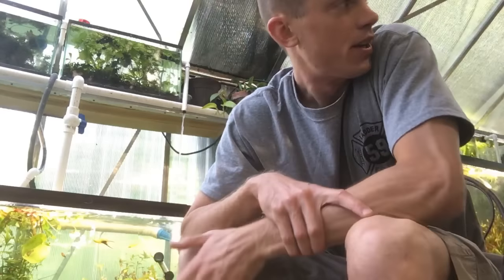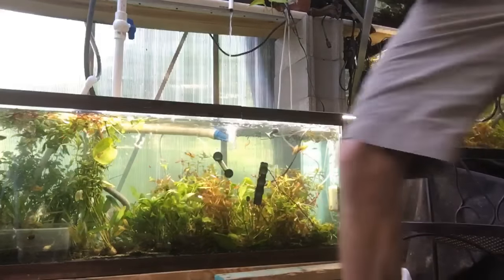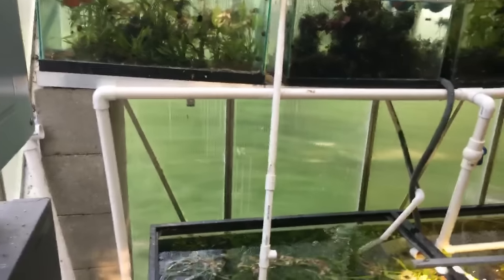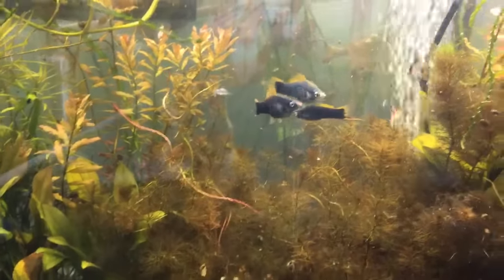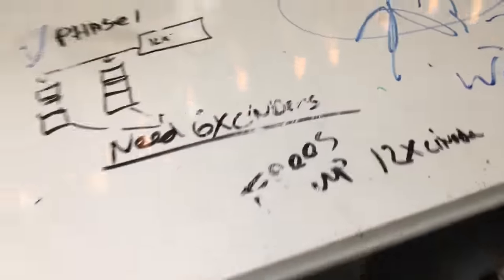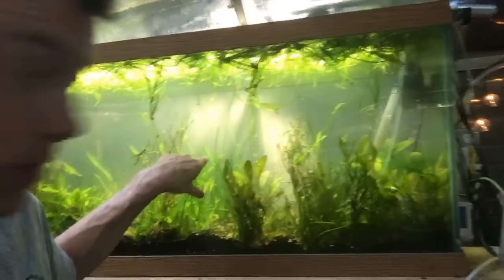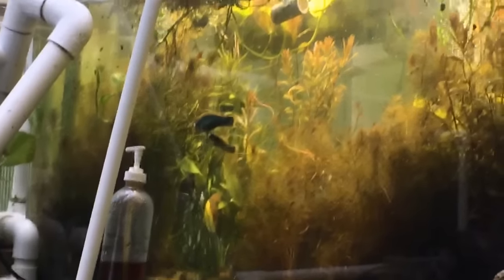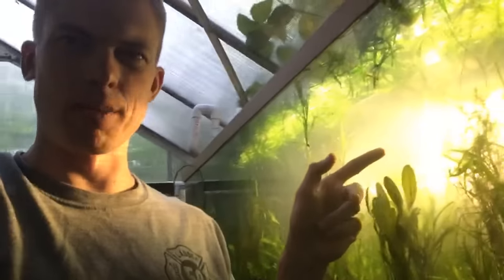Aquarium Stand Getting Low- 125 aquarium goes lower, new aquarium rack setup ideas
Aquarium stand goes lower.  Moving a 125 gallon aquarium is never an easy task. Josh and I moved this 125 gallon fish tank 2 cinder blocks lower...Now I am looking at it trying to figure out what to do next with my aquarium stand.

Small Tank Series!